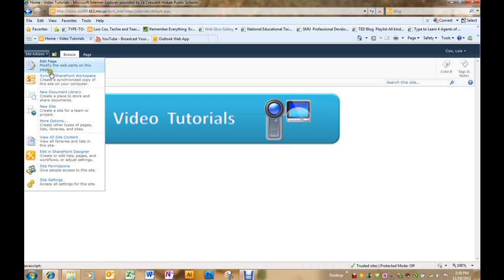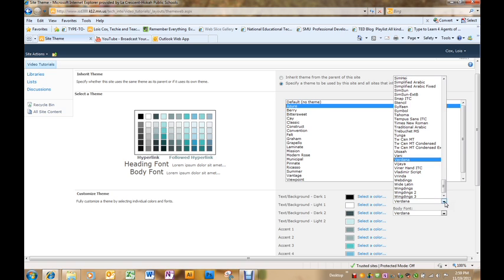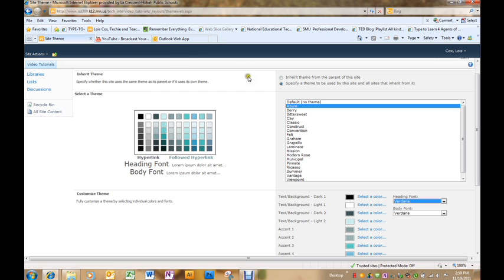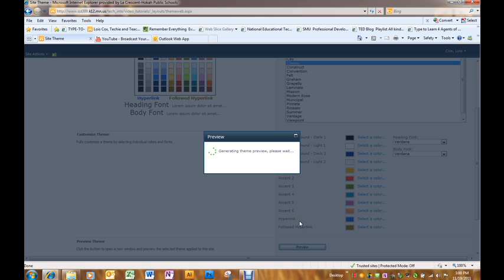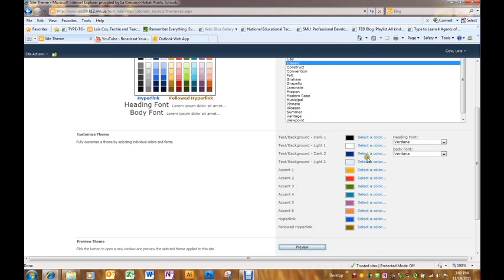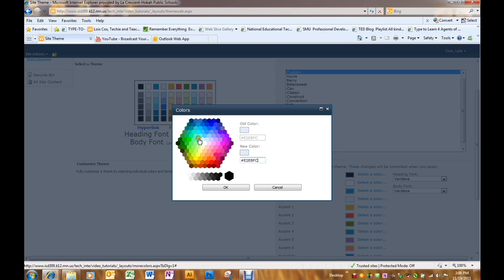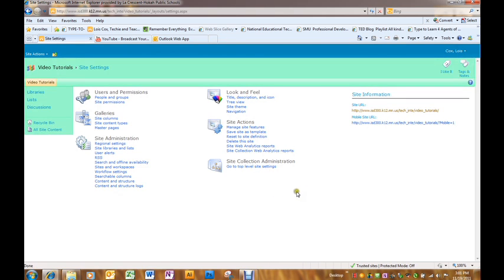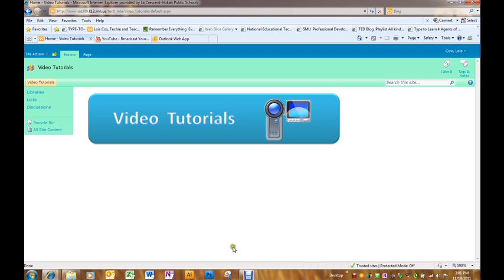Changing the Color Theme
Changing the theme of the web site